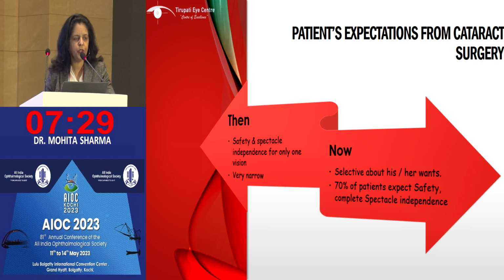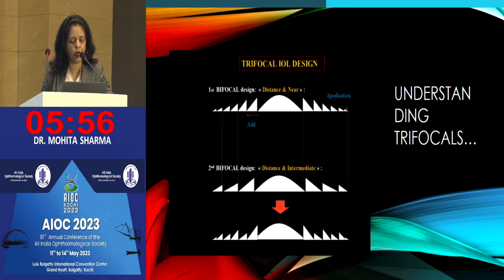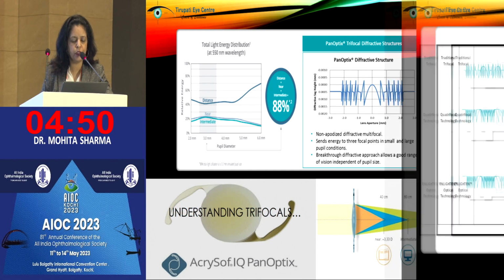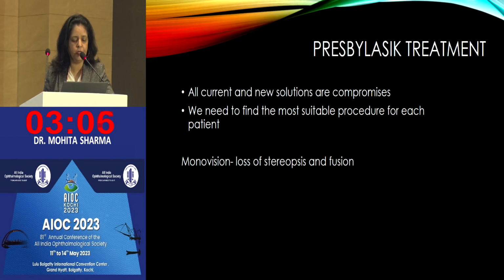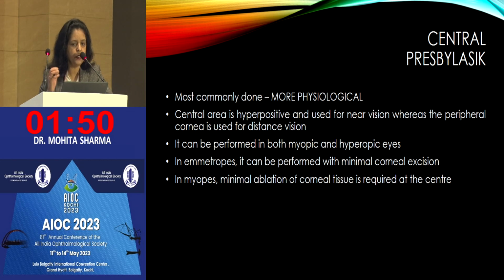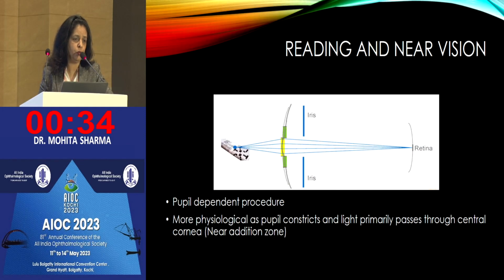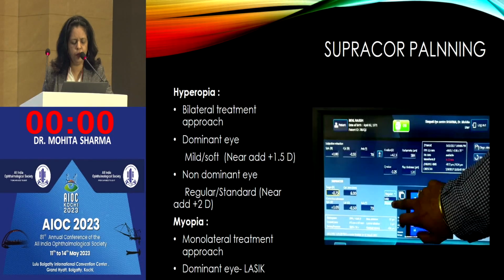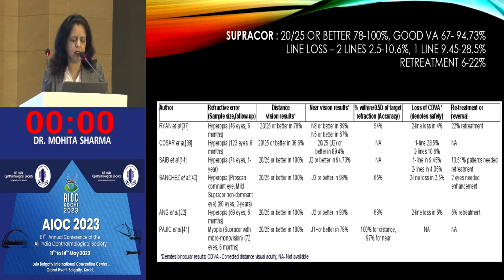AIOC 2023 IC456 topic Dr Mohita Sharma Presbyopia surgery a new paradigm in optics and manageme